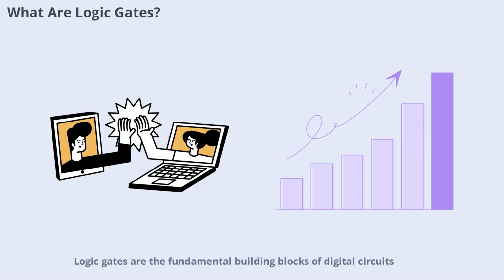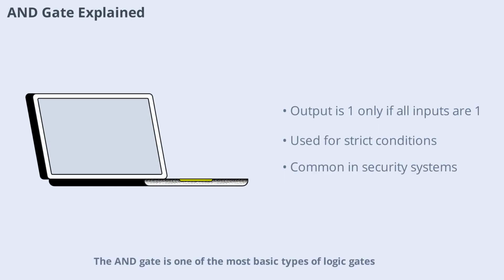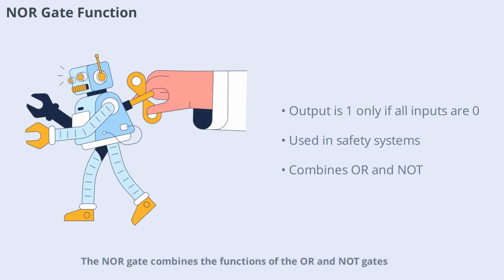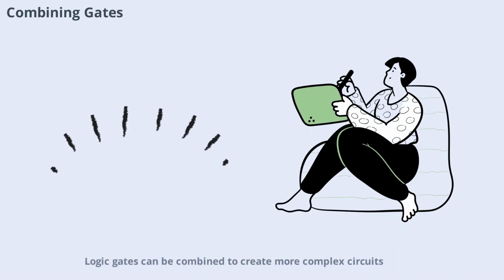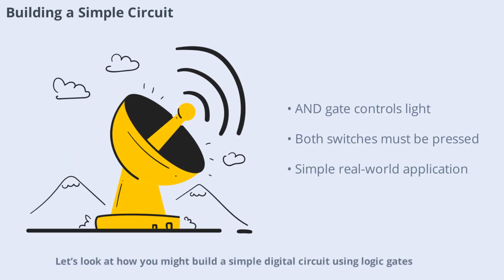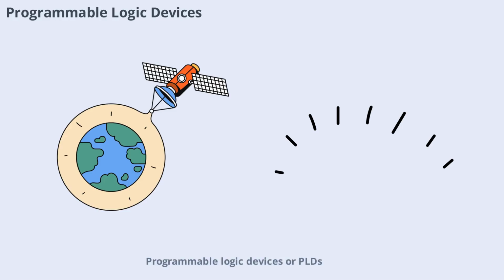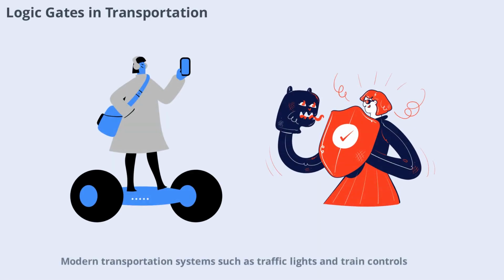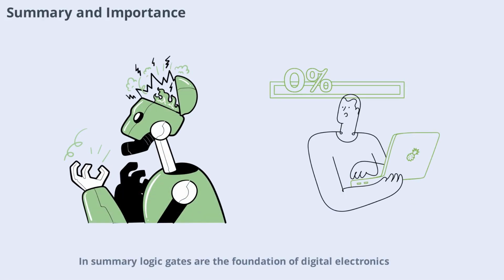Introduction to Logic Gates (10 Minutes)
Introduction to Logic Gates - Fundamentals of Digital Circuits provides a clear and concise overview of the basic building blocks of digital electronics. In this video, we explore what logic gates are, their different types (AND, OR, NOT, NAND, NOR, XOR, XNOR), and how they function to perform logical operations. Learn how logic gates form the foundation of digital circuits that power computers, smartphones, and other electronic devices. We include simple examples and explanations to help beginners understand how complex digital systems are constructed from basic logic components. Whether you're a student, hobbyist, or aspiring electronics engineer, this guide offers essential insights into the core concepts of digital logic. Watch now to start your journey into digital electronics!

10 SEO-Optimized Hashtags

35 SEO Tags